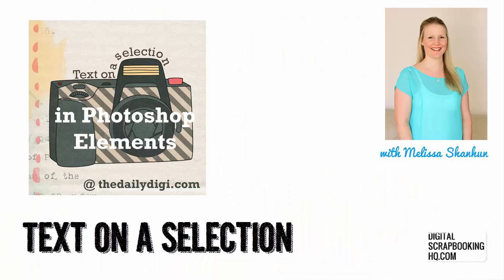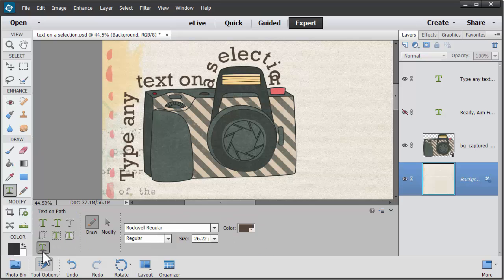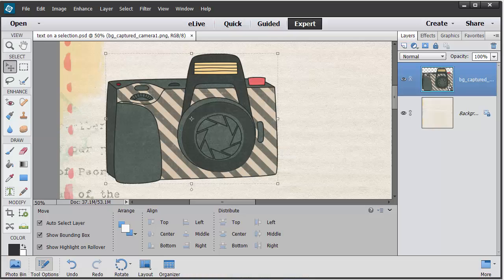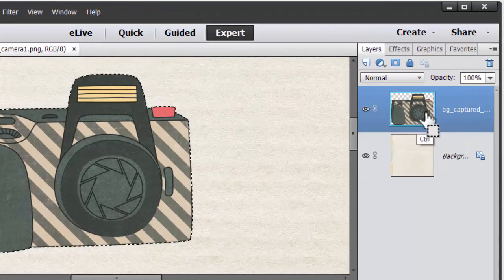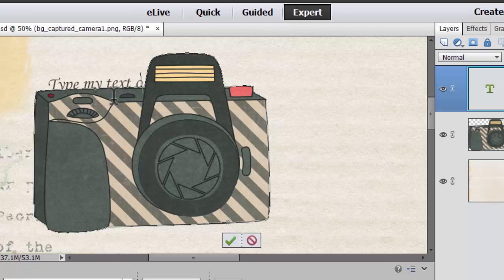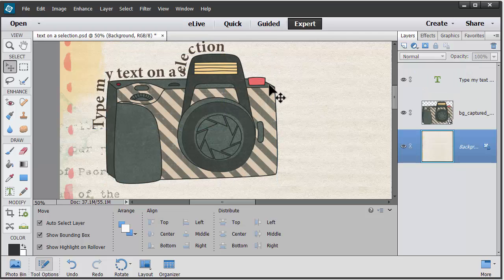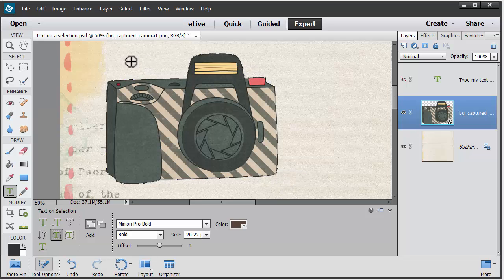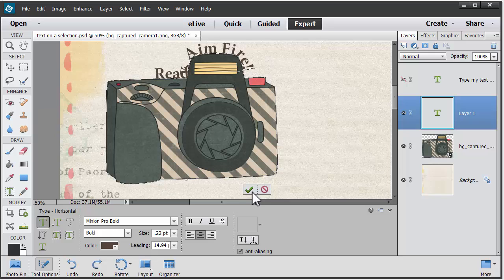Text on a selection in Photoshop Elements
Are you ready to discover one of the hidden gems in Photoshop Elements?

Imagine if you could just make your text go where ever you want it to, without having upgrade to Photoshop and spend hours learning about the pen too?

With Text on a Selection you can!

It's simple to make your text follow any shape you can imagine.

Click on the Type tool in the Tools panel type-tool
Choose Text On Selection tool Tool Options panel.
On the image, create your desired selection by dragging
Drag the Offset slider right to expand, or left to contract, your selection.This will give your text a bit of breathing room around the object you've selected.
Once your selection is complete, click the green check mark icon to apply the selection
Move your mouse over the path and when it changes into an I-beam like this  click the path and type your text.
When you finish entering your text, click the Commit icon.
Hold down your Control key (Cmd key on a Mac) and drag the little X at the start of your line of text. Your mouse pointer will change to look like this: i-beam-arrow or this i-beam-arrow-right to show you which way the text will run.You can edit any attributes, such as font size, just as you can with point or paragraph text.

Want the Quickest Way to Make a Perfect Selection?
Watch this video to see how Ctrl+Clicking on any layer will create a selection for your text to follow in no time.

Learn more about creative ways to use text in Photoshop Elements by reading the other articles in this series

Text on a Path in Photoshop Elements
Text inside a Shape in Photoshop Elements
Text on a Shape in Photoshop Elements

PS Title graphics from Captured by Studio Blagovesta